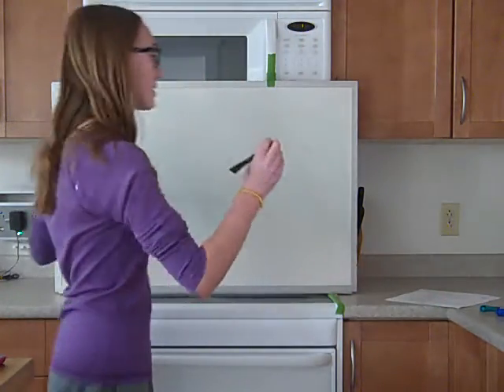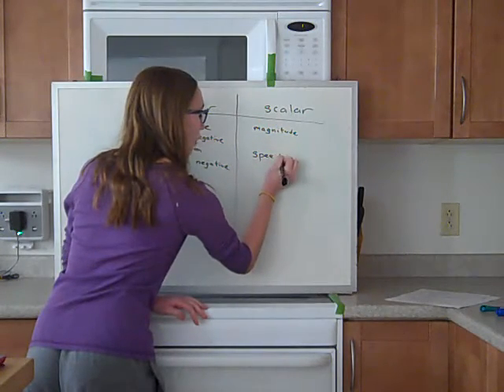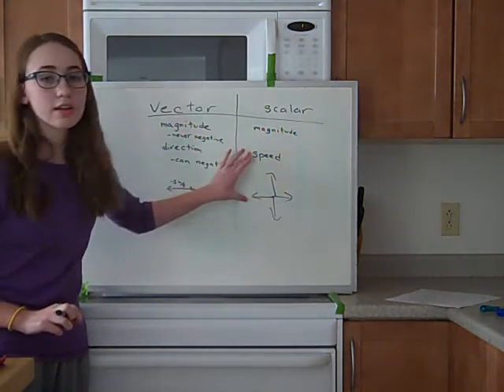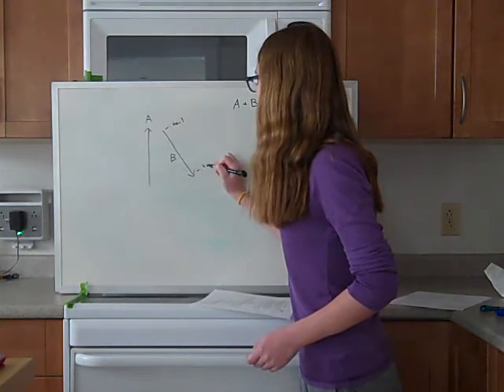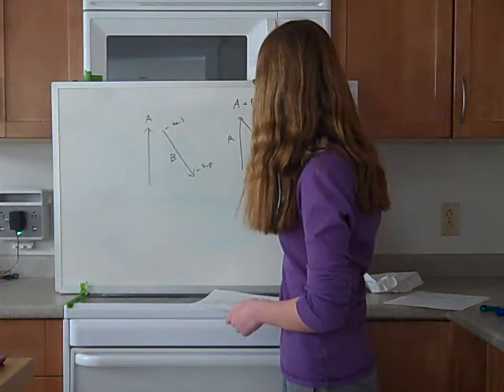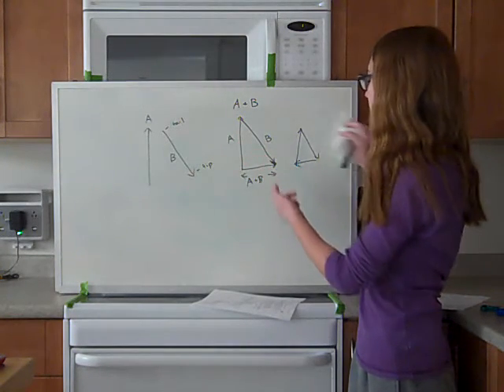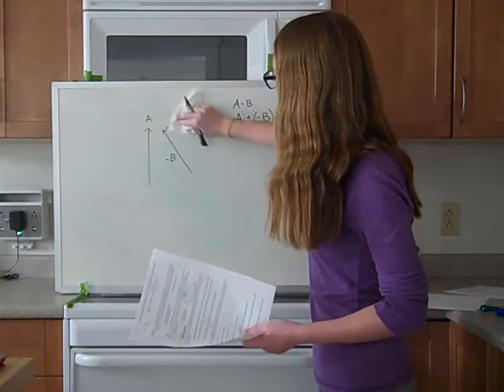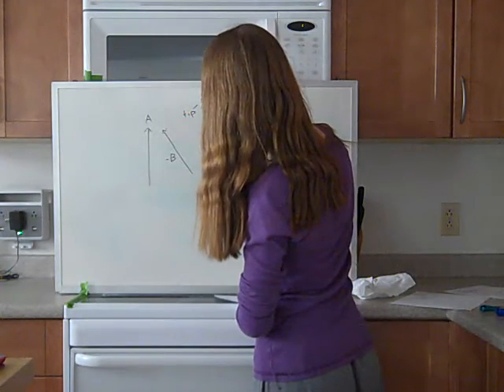Vector Addition and Subtraction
In this video I explain:
The difference between vectors and scalars
How to add vectors graphically
How to subtract vectors graphically

Hopefully this is helpful! If anyone needs extra help I'll be in the cafeteria by 7